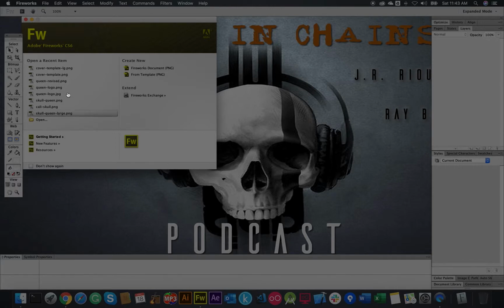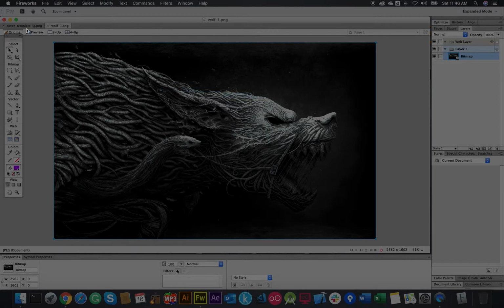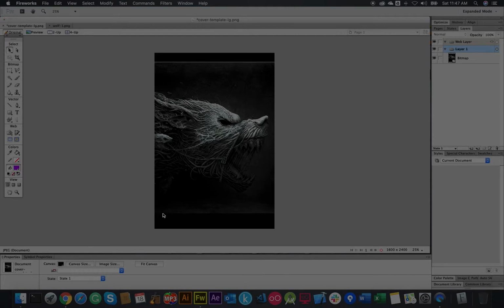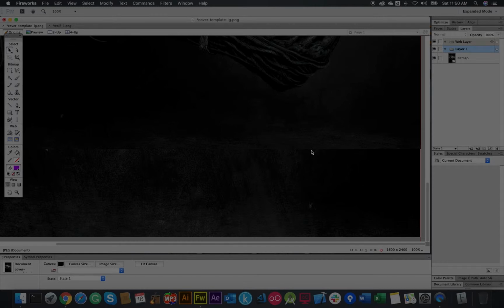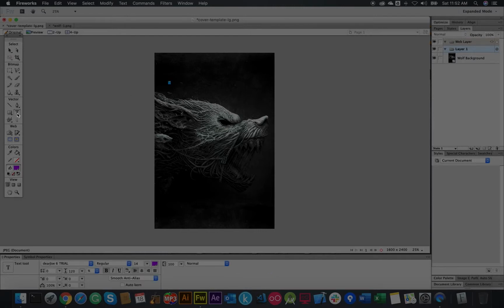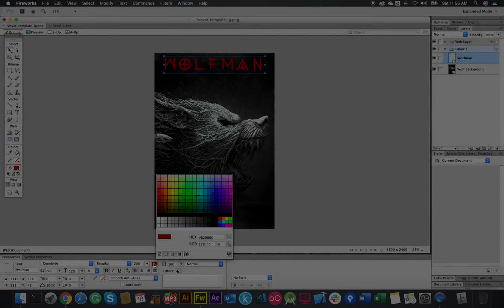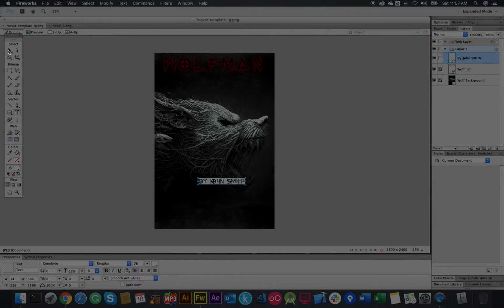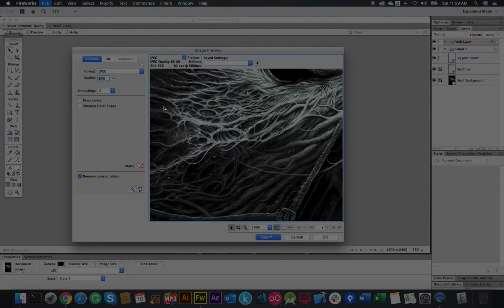Authors in Chains - Tutorial 2 - Creating an Epub Cover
Raymond Bayly of the Authors in Chains writer podcast walks you through the basics of creating an Epub cover using the Adobe Creative Cloud.